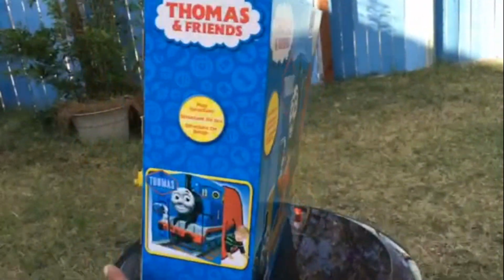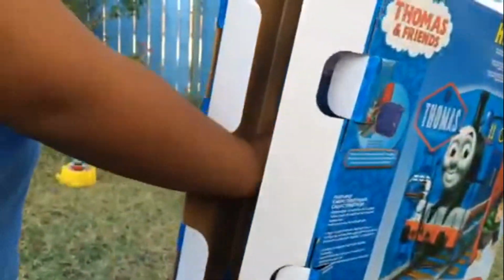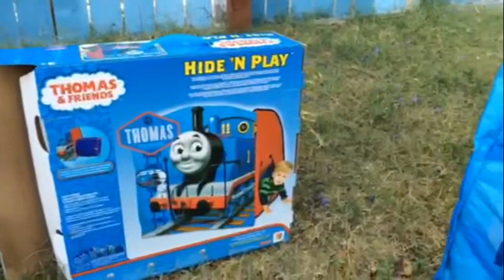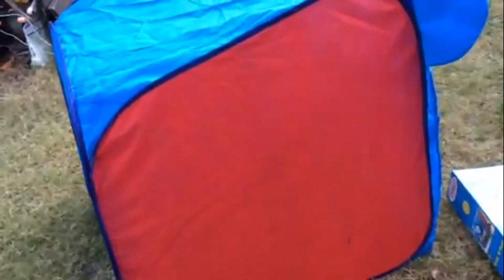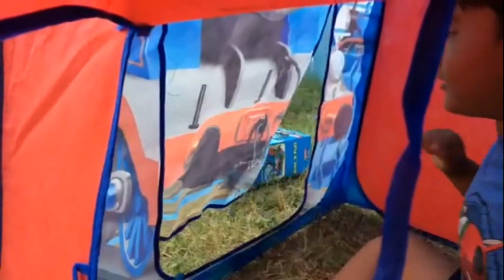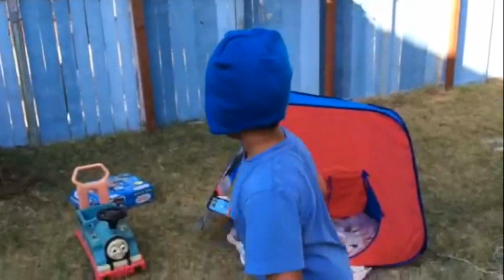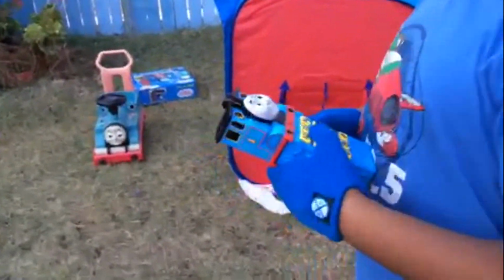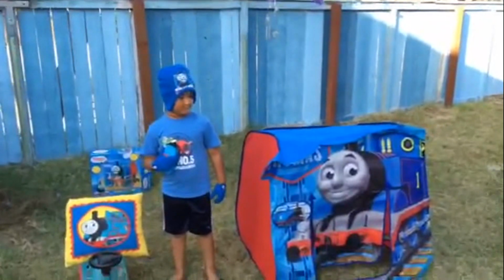Thomas and Friends Tent Hide and Seek Tent and Bene, Phone, Gloves, Ride on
This video is about Thomas and Friends Tent Hide and Seek Tent and Bene, Phone, Gloves, Ride on Walker.

The video took place outside in the backyard where Thomas and Friends themed accessories are displayed. It includes the camping stuffs including the blue tent that is easy to set up. It also has a pillow,gloves and bene and a cell phone. These Thomas and Friends themed stuffs are have the picture of the no 1 blue engine other than the gloves.

Thomas and Friends is a computer animated TV program or TV series.It has lots of episodes. It was Thomas the Tank Engine and Friends until 2002. Thomas tank engine is the protagonist of the TV program or TV show that shows up in every episode. It is based on the books of  railway series by British writer Wilbert Awdry and his son Christoper Awdry. The setting of this TV show is fictitious  Sodor island. This is a very popular with kids that love cho cho train or any kind of trains.

Tid Mouth sheds are the main engine sheds on Sodor Island. Knaford  is a small town. James,Gordan, Edward, Percy the green train with no 6, Henry,Toby, Sir Handel, Lady, Sir Topham Hat, Gordan, Dash, Bash, Fire Engine Flynn,Jack, Salty, Annie, Clarabel, Bulgy and Bertie the bus are few other characters that appear in the Thomas and Friends TV show or TV program.
My son is the one whose Thomas toy trains made me make videos first. I am careful not only to make the video interesting but the videos kids friendly as well. It has my opinion about the toy train.

Thomas and Friends Story Flynn the Fire Engine, Belle, Thomas and Sam The Fire Man Full Episode